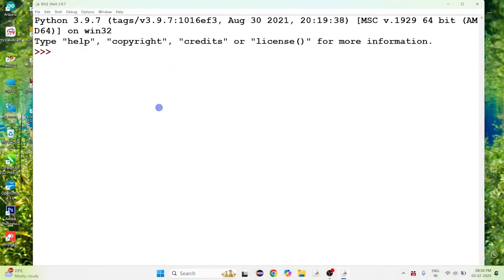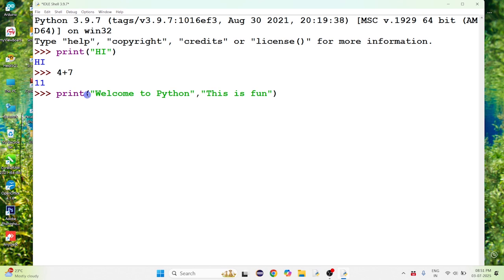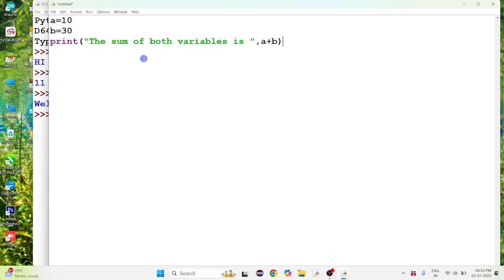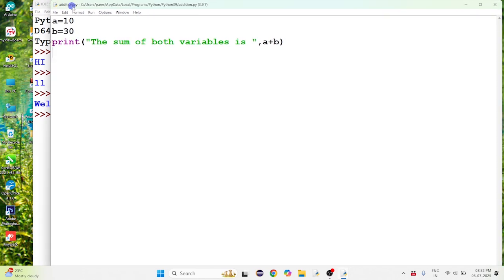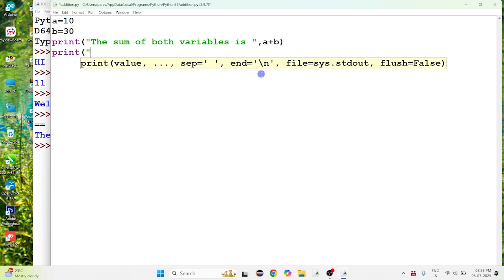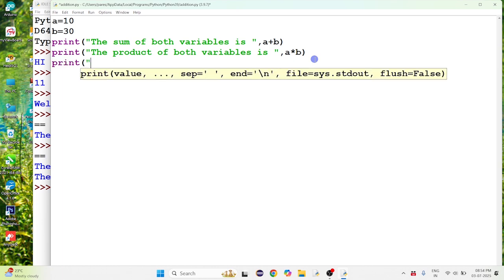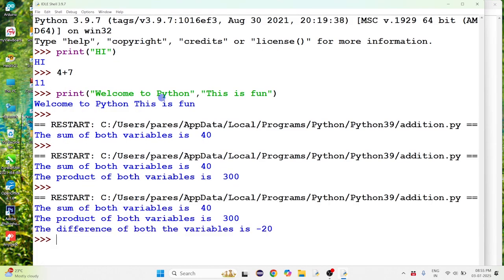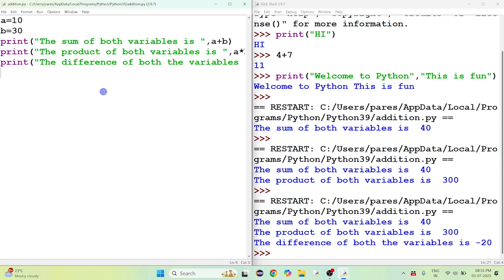MODES OF CODING IN IDLE PYTHON - INTERACTIVE AND SCRIPT MODES EXPLAINED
Two modes of Coding in IDLE PYTHON:
1) Interactive Mode in Python is used when you want to run Python commands one at a time. You open the Python shell and type in a line of code. As soon as you press Enter, that line is executed immediately, and you can see the result. This mode is best for quick tests, small calculations, or learning purposes. You don’t need to save anything in a file, and it’s useful for experimenting.

2) Script Mode, on the other hand, is used when you want to write and run a full Python program. In this mode, you open a new file (usually with the .py extension), write your complete code, and then save it. When you run the file, the entire script is executed at once. This mode is ideal for writing longer programs that need to be saved and reused.

In short, interactive mode is for quick, line-by-line execution, while script mode is for writing, saving, and running full programs.

Whether you're a beginner looking to learn the basics or an advanced learner eager to deepen your skills, you're in the right place. Here, we dive deep into various programming languages and essential computer science concepts.
💁‍♀️ I specialize in teaching languages like C, C++, Java, Python and web technologies like HTML, CSS, and Bootstrap, helping students not only learn to code but also understand how to solve problems efficiently and optimize solutions. Through structured tutorials, real-world examples, and engaging explanations, I ensure that you gain both theoretical knowledge and practical skills.
👉🏻 C & C++ Programming: These foundational languages are at the core of many computer systems. You’ll learn everything from basic syntax and data structures to more advanced topics like memory management, pointers, and object-oriented programming (OOP). I’ll guide you through hands-on projects to develop a strong understanding of how software interacts with hardware.
👉🏻 Java: Whether you're building desktop applications or delving into Android development, Java is a powerful and versatile language to master. On this channel, we’ll explore everything from basic Java programming to advanced OOP concepts and multi-threading.
👉🏻 HTML, CSS & Bootstrap: Web development starts with a solid grasp of HTML and CSS. You'll learn to design stunning, responsive websites, and master front-end frameworks like Bootstrap to create mobile-friendly, modern designs with ease.
👉🏻PYTHON: A rich open source programming language. One of the Google's official languages in development teams. Learn easy to use, code and know libraries of Python.
👉🏻 Data Structures & Algorithms: Understanding how to efficiently store and manipulate data is crucial for every programmer. On this channel, we focus on essential data structures (like arrays, linked lists, trees, graphs, and hash maps) and algorithms (such as sorting, searching, and dynamic programming) to help you solve problems effectively. We break down complex topics and give you the tools to tackle coding challenges with confidence.

💁‍♀️ Join me on this exciting learning journey, and together we’ll unlock your potential in programming.

2. Facebook:   / gyanboxdigital
3. Instagram: ‪@gyanboxdigital‬